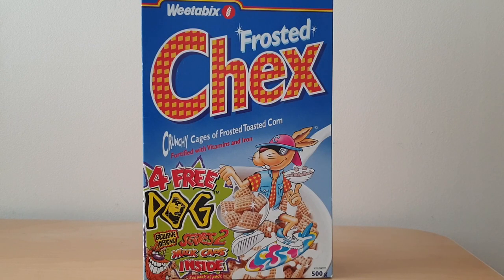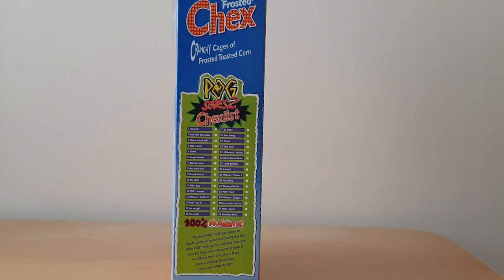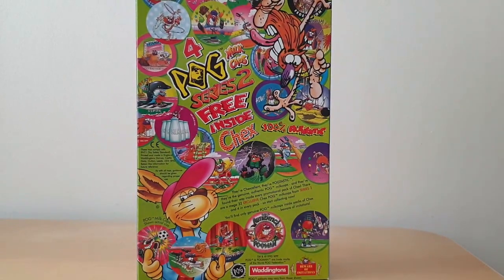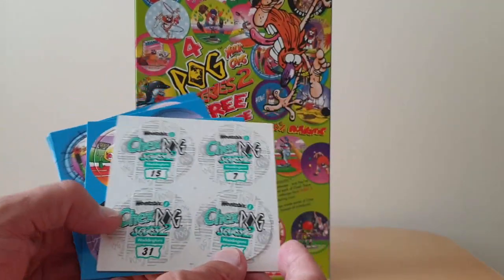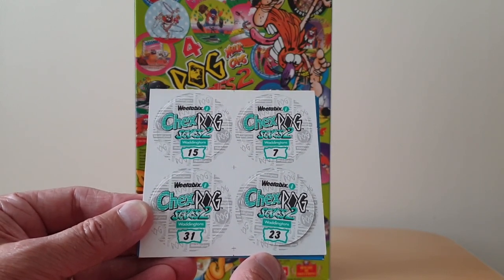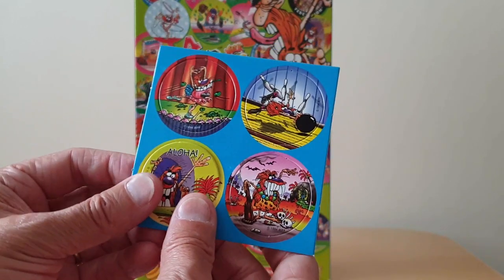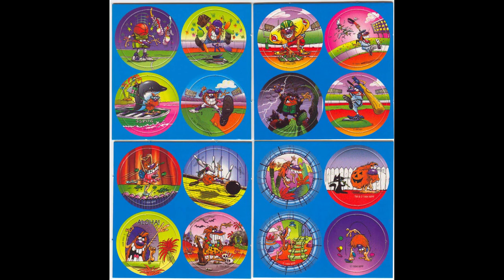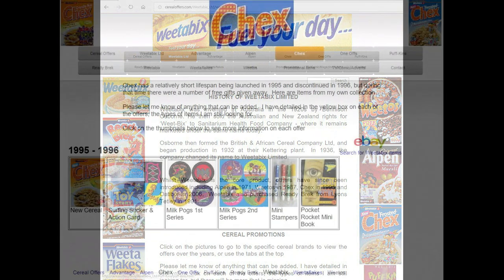Weetabix Chex Pogs Milk Caps Series 2 (1995)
Given away with Weetabix Chex featuring Chex the Rabbit and giving 8 different colourful cards of milk cap pogs.  This was probably promoted during Childrens TV Adverts in the Ad breaks along with kids comics